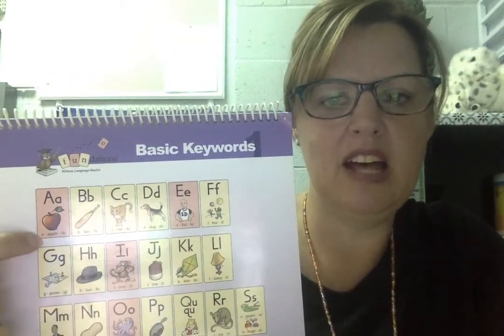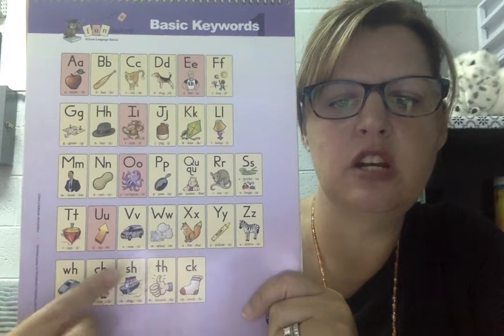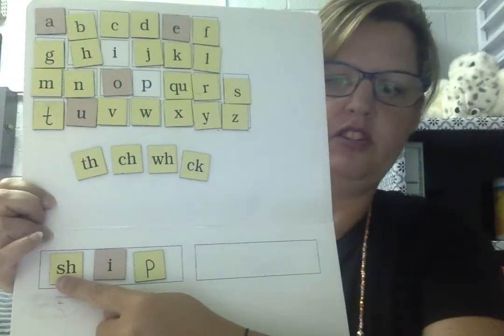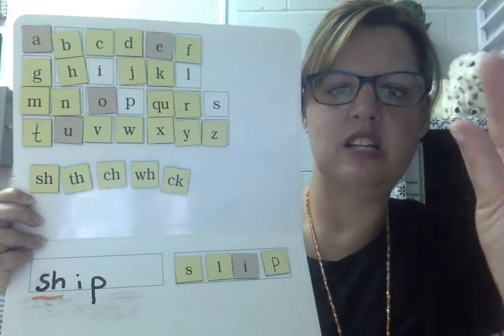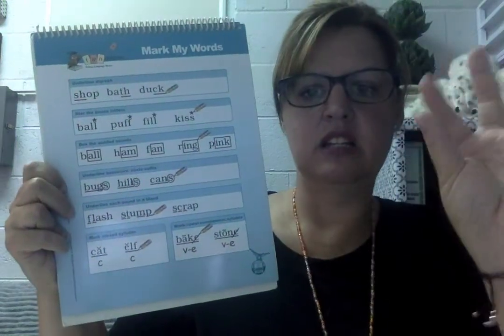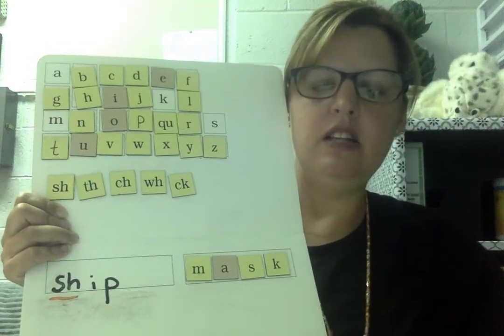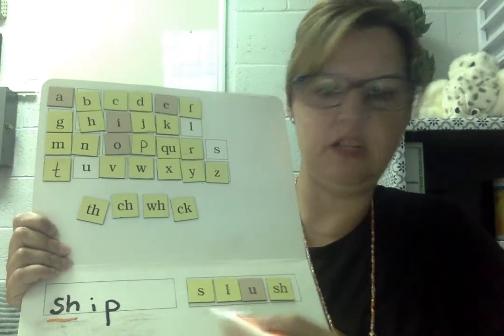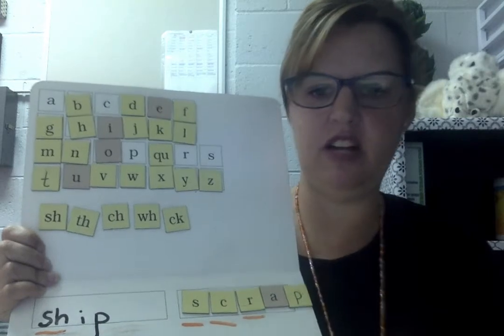Fundations 2nd/3rd Unit 1 lesson 3